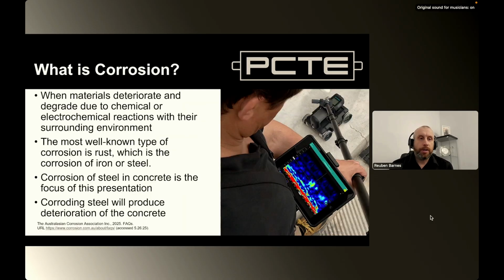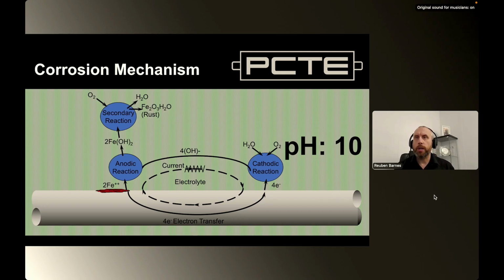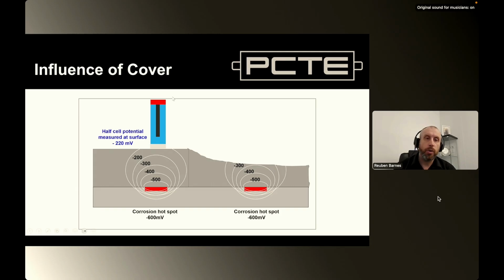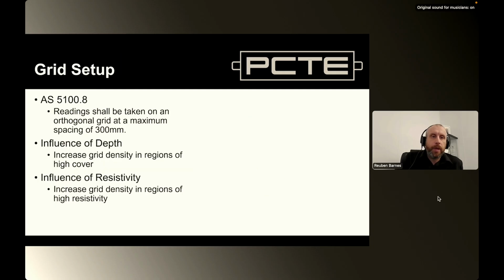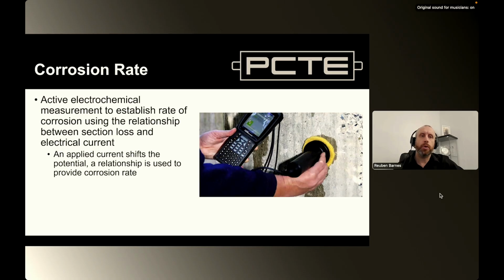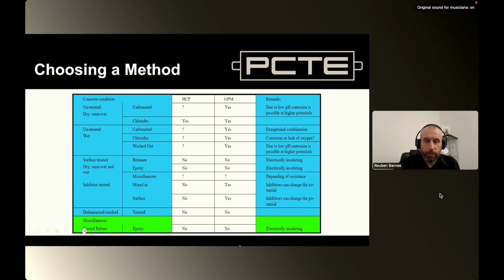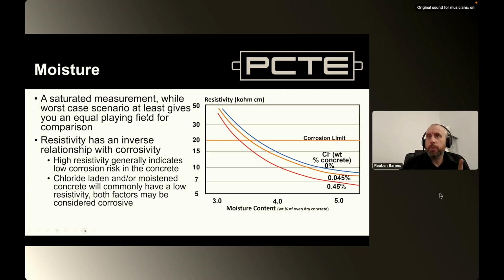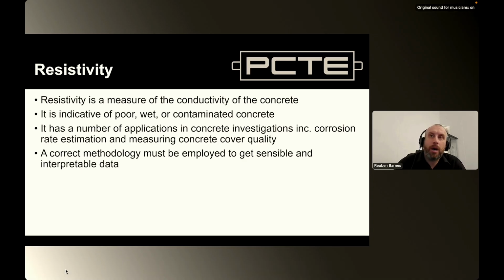Half Cell Potential Mapping and Corrosion Tests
Electrochemical mapping techniques such as Half Cell Potential are vital tools in assessing the real condition of concrete structures exposed to environments that promote corrosion. Learn data collection and interpretation of HCP data with Reuben and an overview of corrosion investigation.